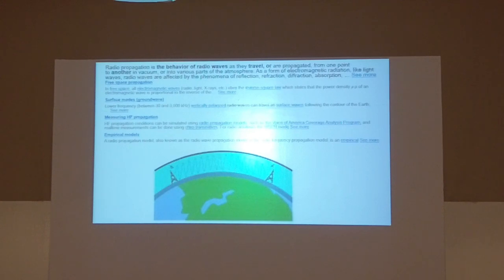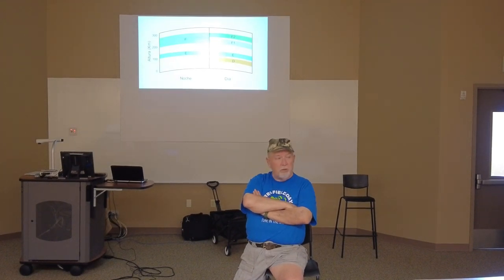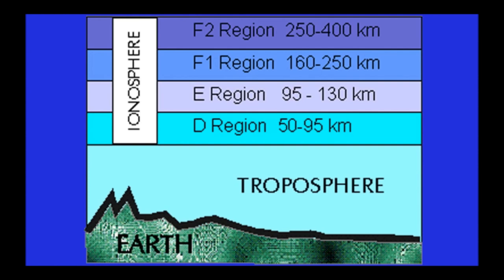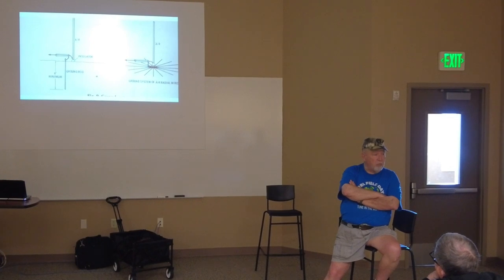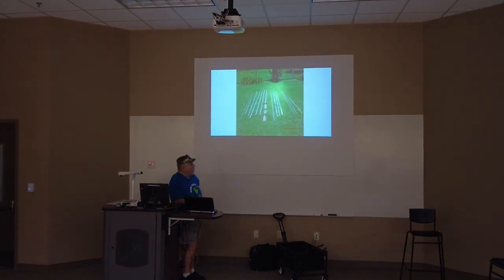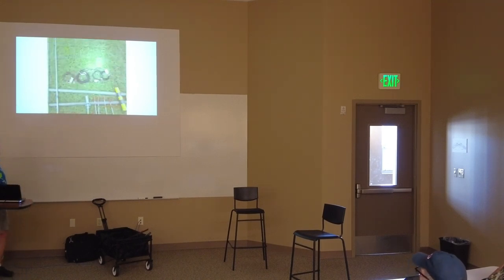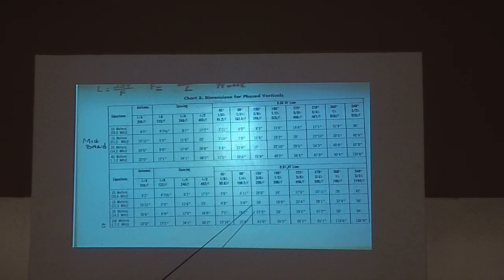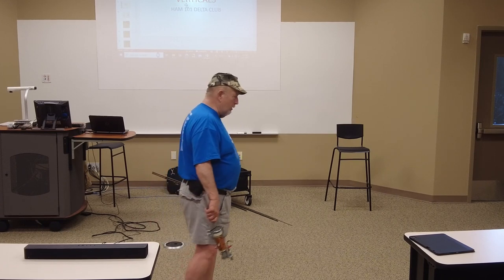Ham 101 Propagation and Vertical Antennas